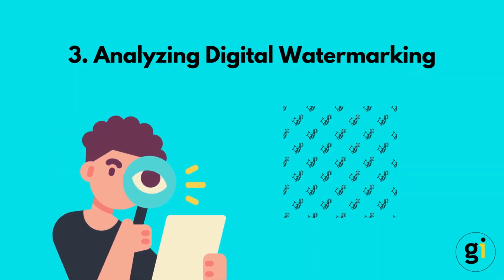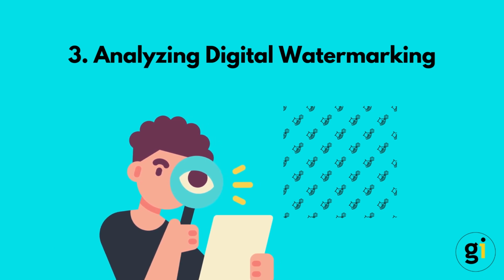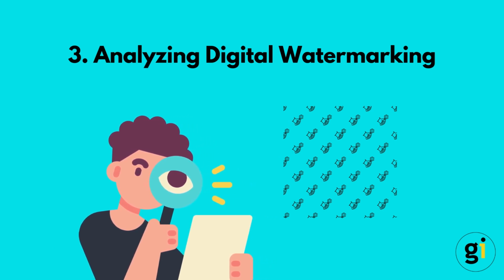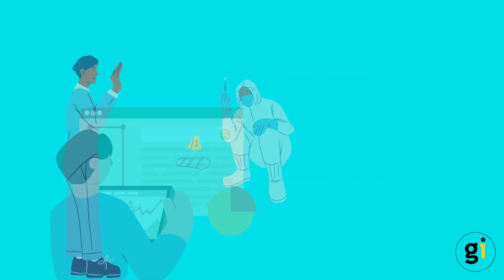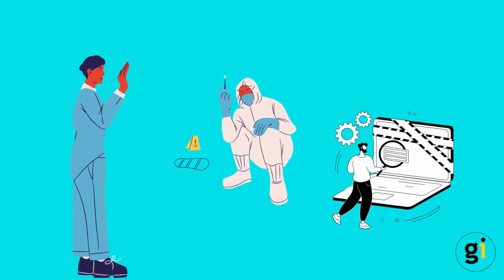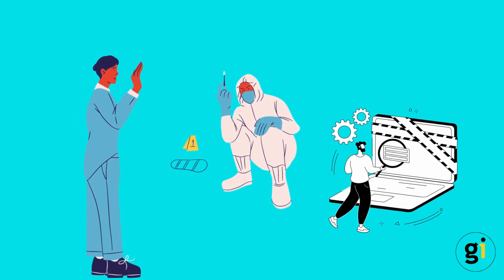Module 15 - Multimedia Forensics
In this video tutorial, we teach about Mobile Device Forensics in the context of digital forensics.

Understanding Mobile Device Forensics will help you understand how to approach a digital forensics investigation.

00:00 Introduction
00:38 Techniques to analyze image or video files
02:13 Lab exercise in multimedia forensics
03:44 Conclusion